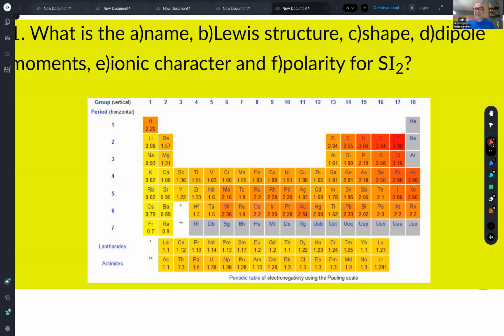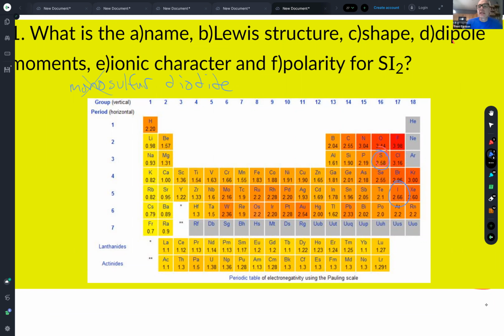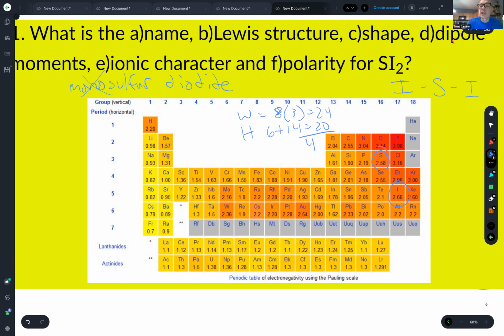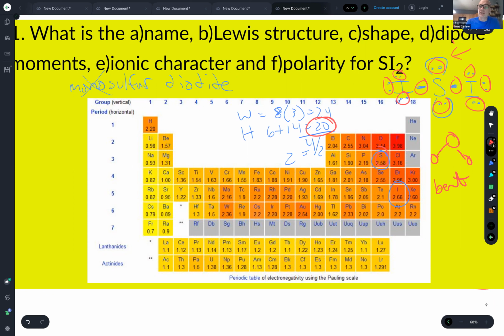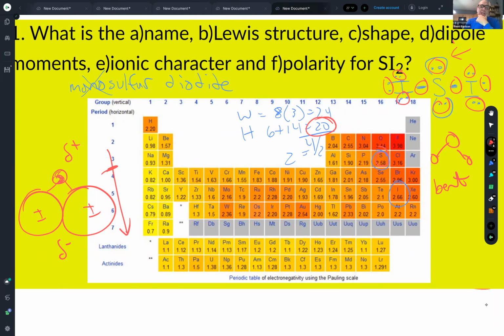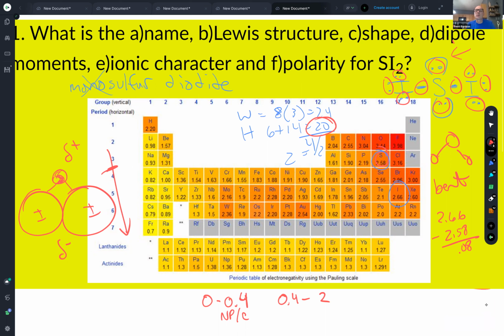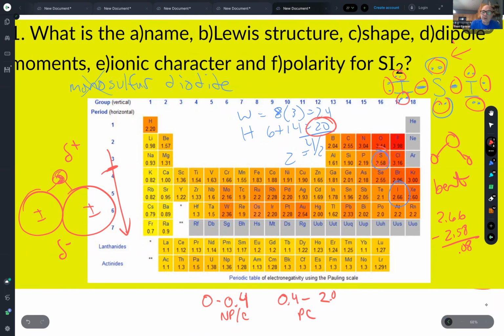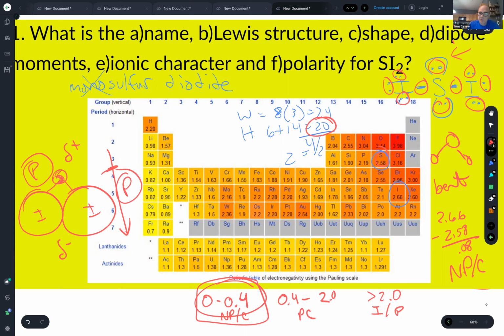Day 15 Warm-Up